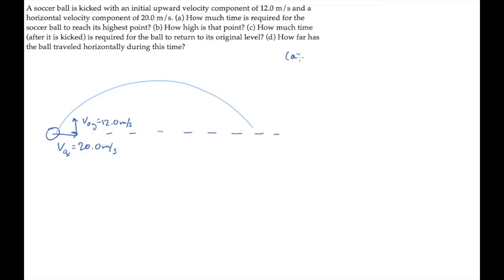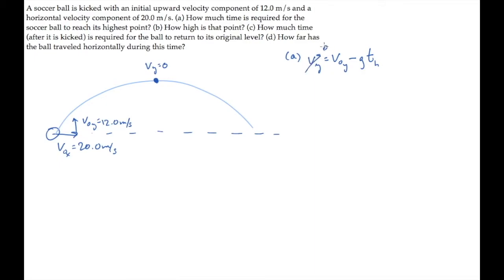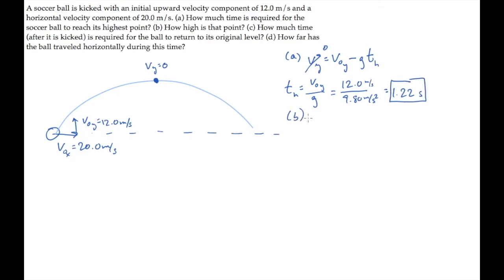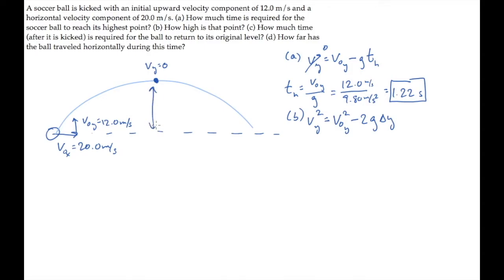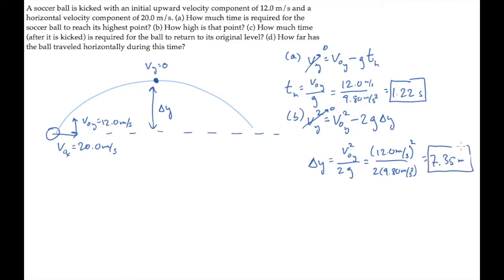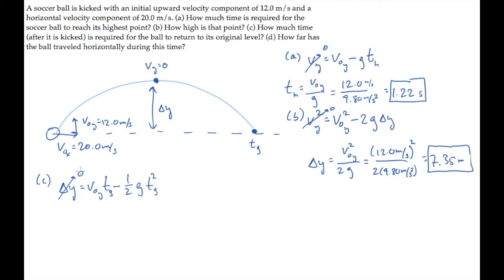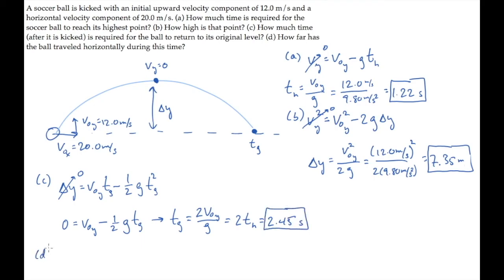Projectile Motion: Level 2, Example 1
A soccer ball is kicked with an initial upward velocity component of 12.0 m/s and a horizontal velocity component of 20.0 m/s. (a) How much time is required for the soccer ball to reach its highest point? (b) How high is that point? (c) How much time (after it is kicked) is required for the ball to return to its original level? (d) How far has the ball traveled horizontally during this time?